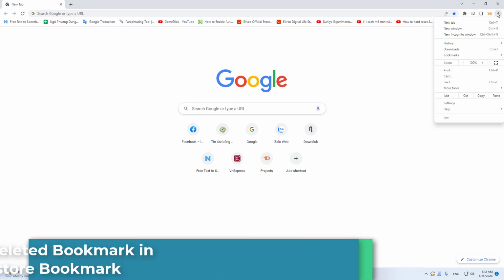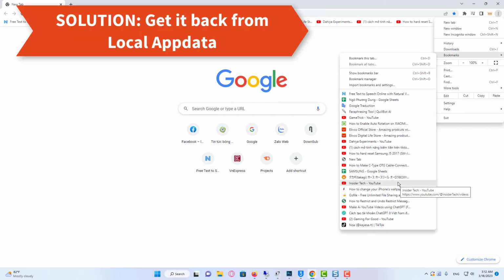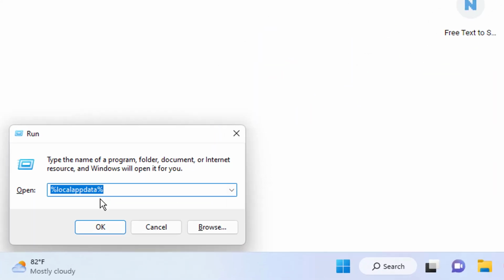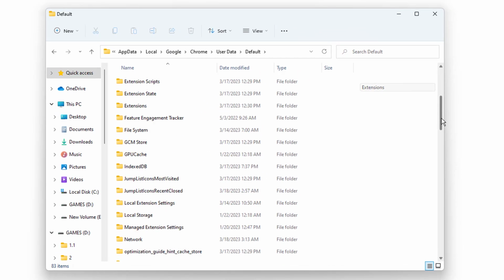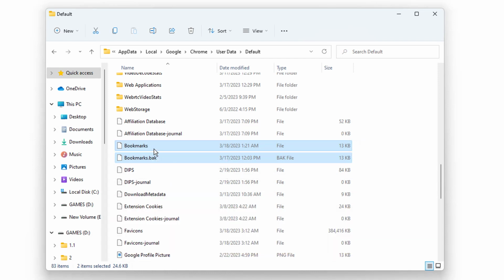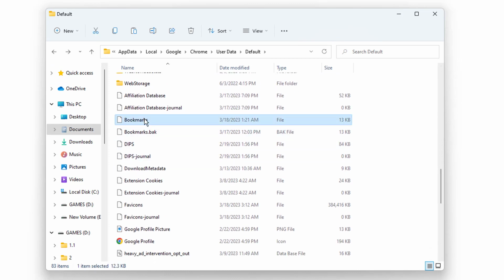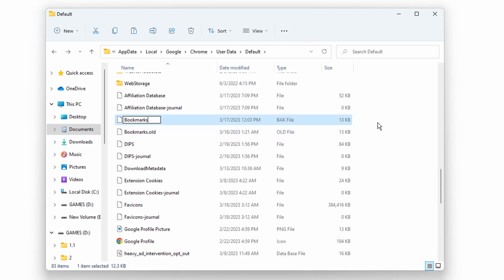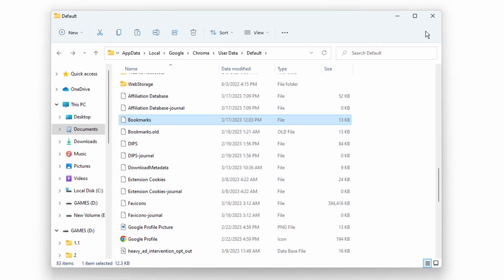How to recover deleted Bookmark in Chrome \ Restore Bookmark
You have deleted some important bookmarks in Google Chrome and now you are looking for a way to get them back. It isn’t that easy to get back the saved bookmark in Chrome. But, we have a solution that you can use to recover all of your deleted bookmarks in Chrome.